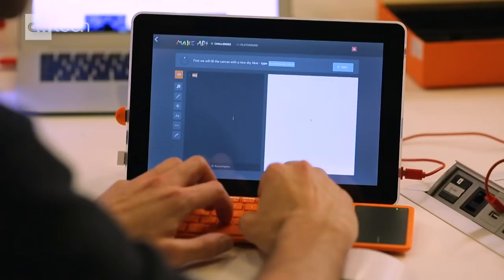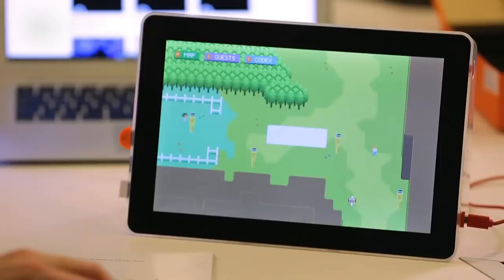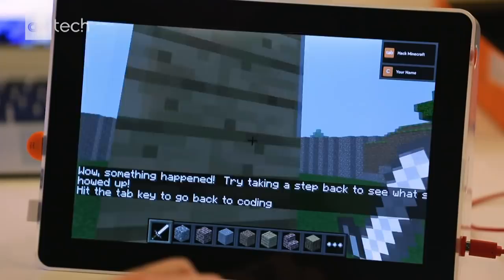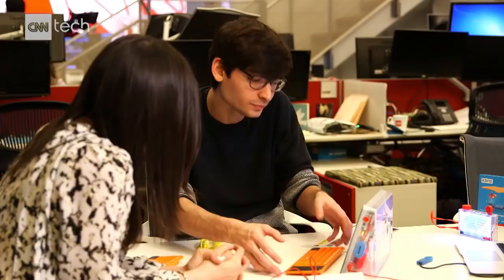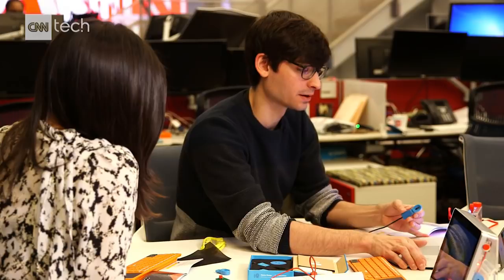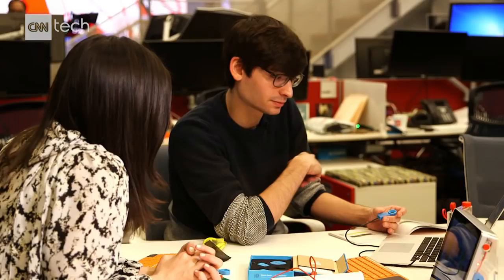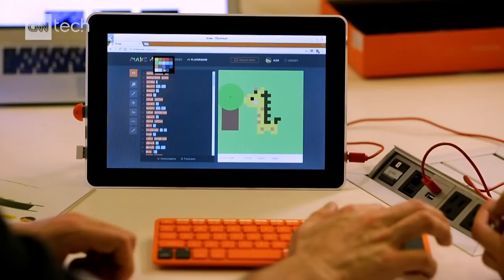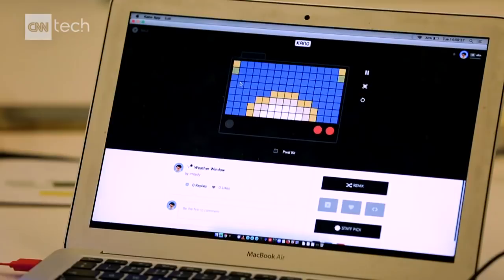Kano wants its DIY computers to be the LEGO of today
Kano Co-founder and CEO Alex Klein talks to CNN Tech's Laurie Segall about updates to their flagship DIY computer kit, Silicon Valley's diversity issues and why the company won't build a "girls' computer".